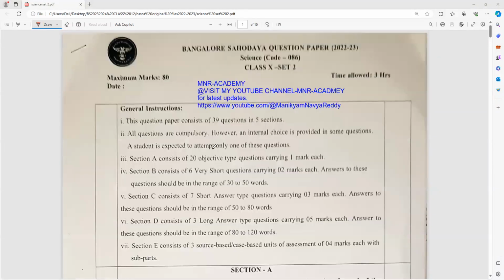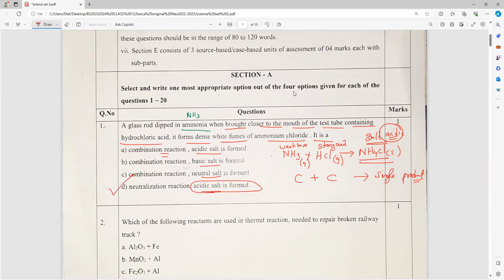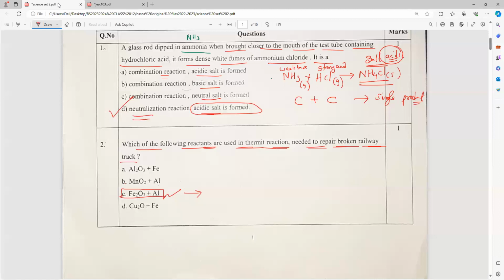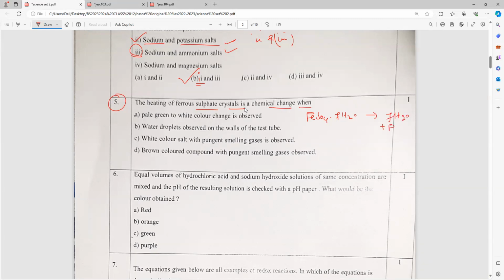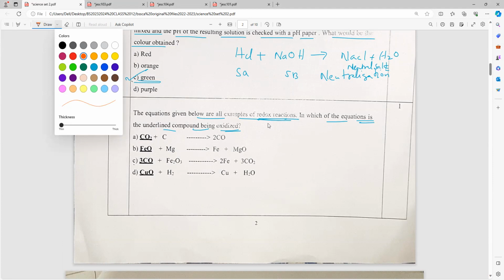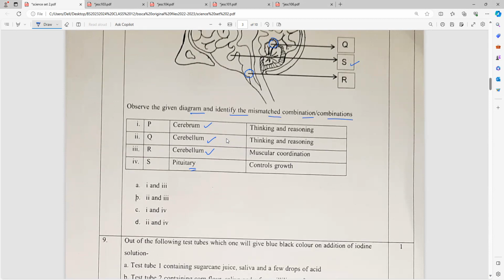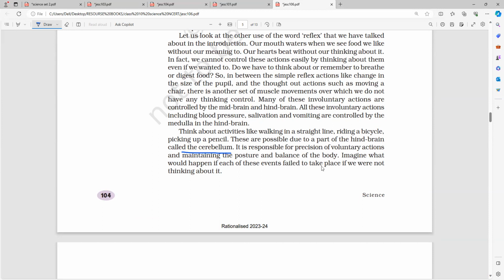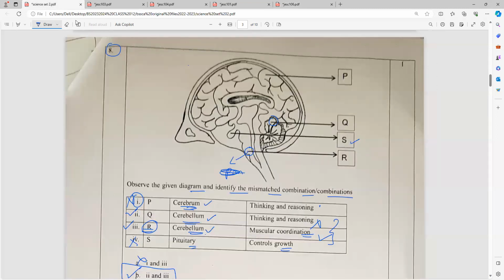Bengalore sahodaya// science// set-2// paper solutions/ part-1/2022-2023